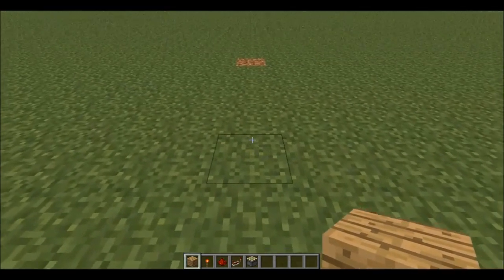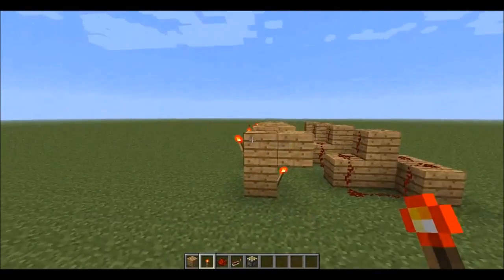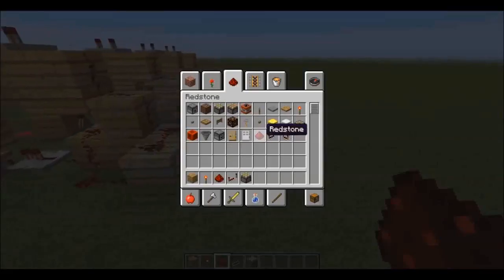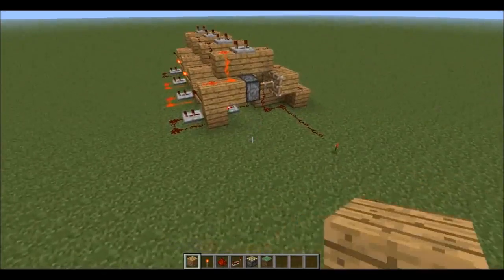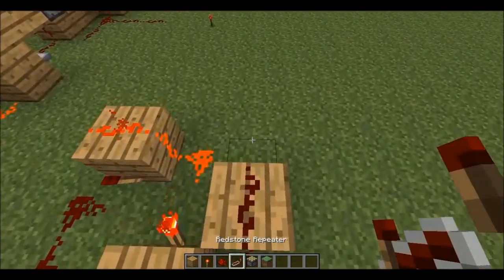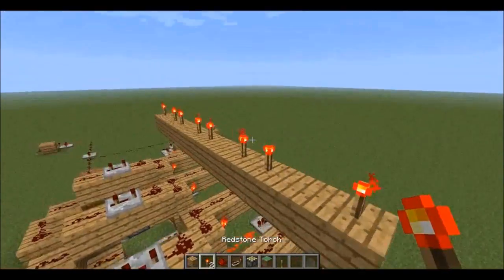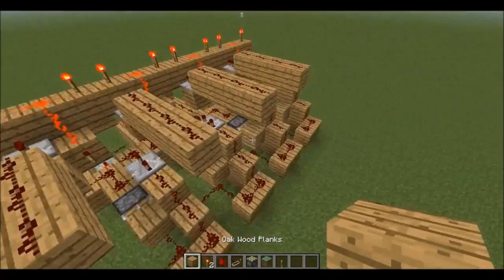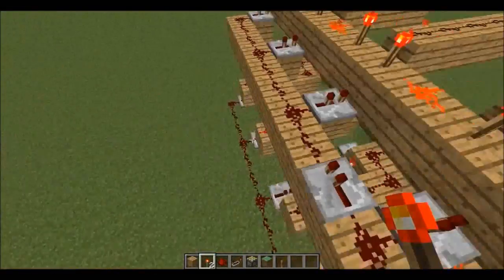Advanced Redstone 4 - Branchable Program Counter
Hello and welcome to another episode of minecraft!